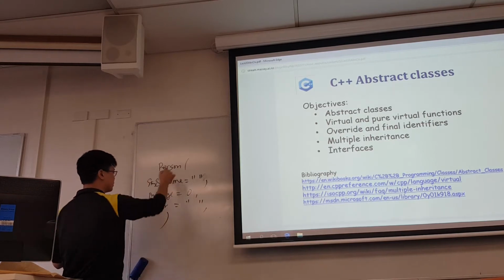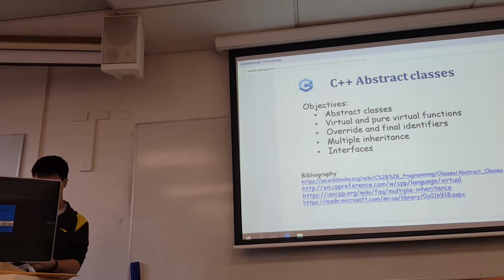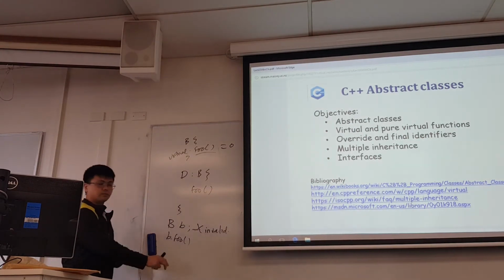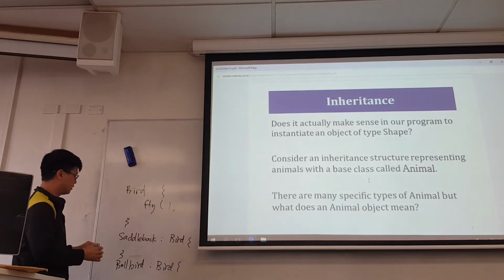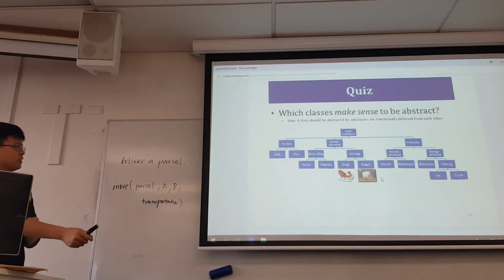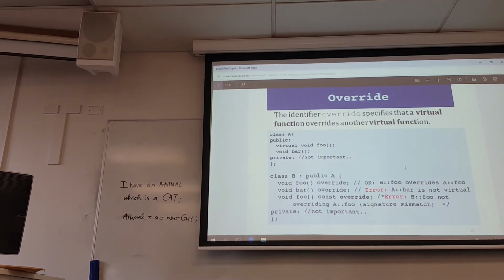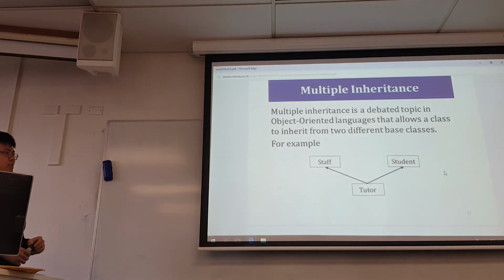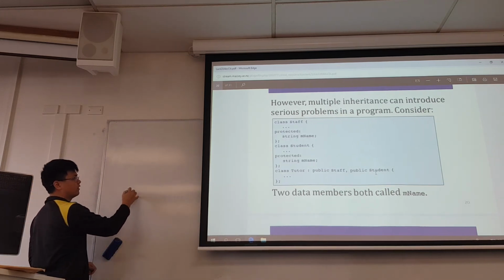Abstract classes week 7[1]